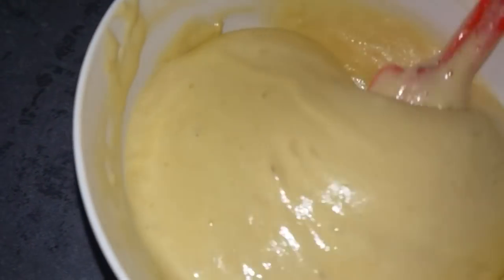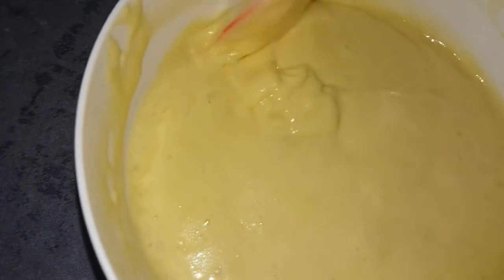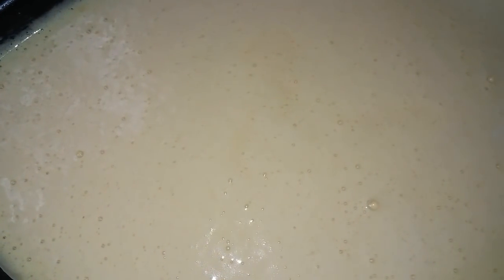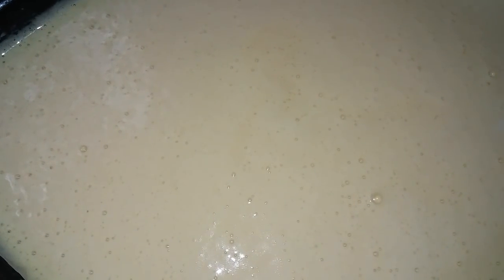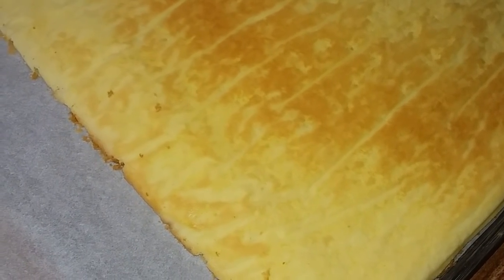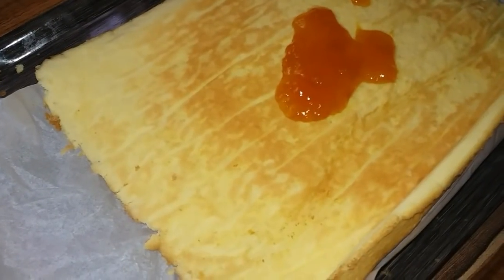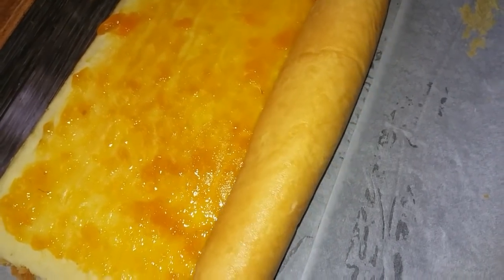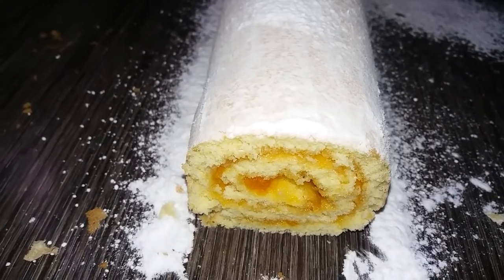كيك رولي ب 3 مكونات فقط بدون خميرة كيماوية سريع وناجح روووعة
المقادير
5 بيضات كبار
كاس عنبة سكر اي ما يعادل 150 غ
كاس ونصف دقيق ابيض اي ما يعادل 150 غ
قبصة ملح
للتزيين
مربى المشمش
سكر صقيل